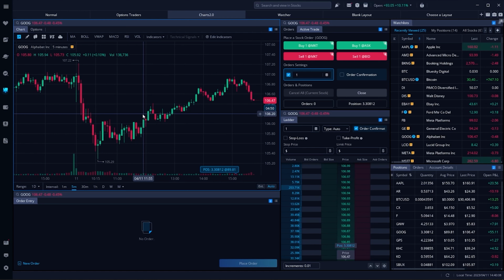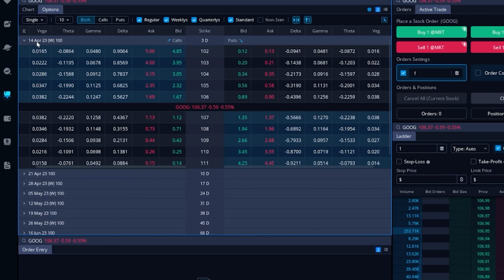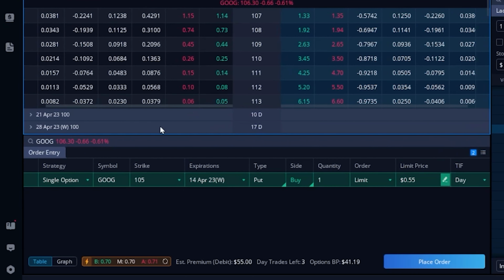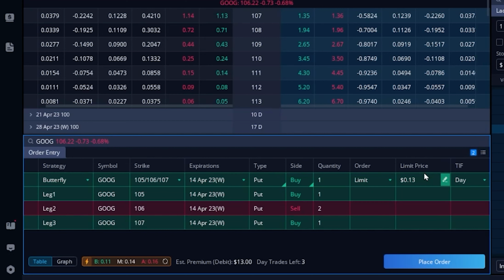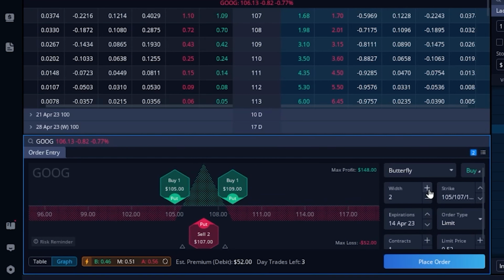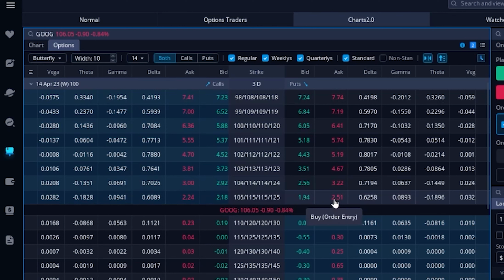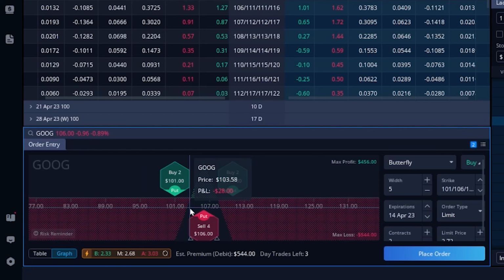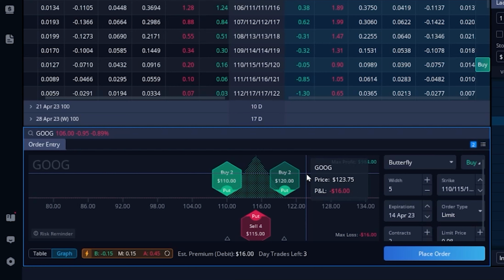Buying Butterfly Spreads on Webull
Today we’ll be discussing butterfly spreads and how to trade them within webull. We’ll start by learning what they are, how they work, and how to manage them throughout the life of the trade

A butterfly spread is composed of both a long and short vertical with the short options sharing a common strike. Rather than using it to bet on direction, a butterfly spread is intended to be far more neutral, paying off the most if the underlying stock doesn’t move at all until expiration.

Timestamps
0:00 Intro
1:02 How to add option chain
2:06 Option chain explained
4:05 Butterfly spread (example 1)
8:41 Butterfly spread (example 2)
13:15 Outro